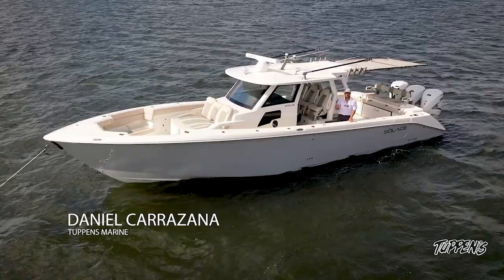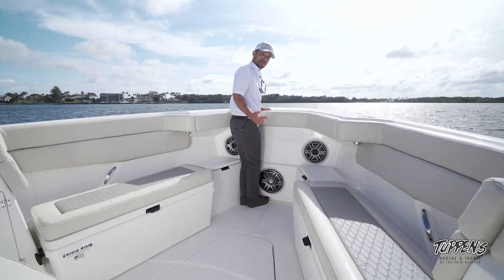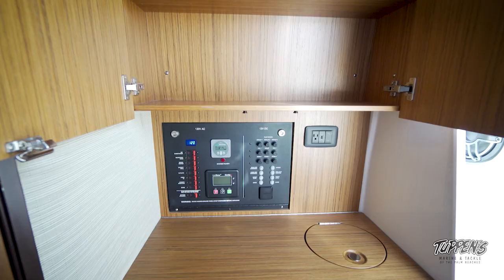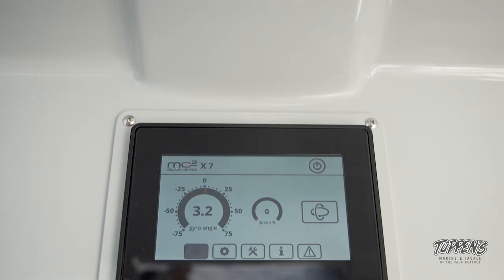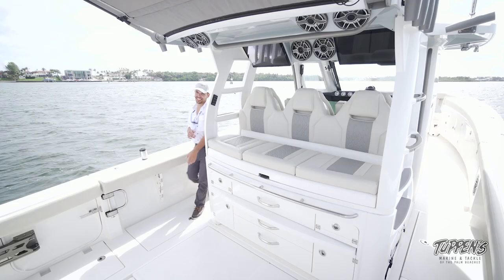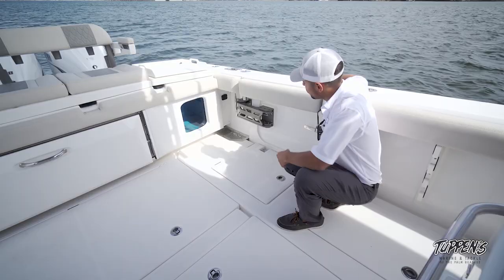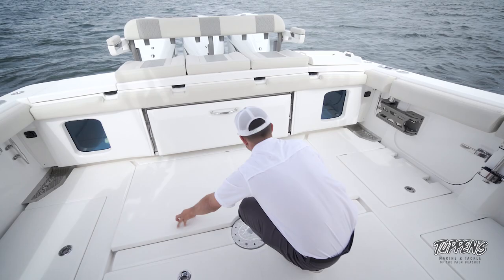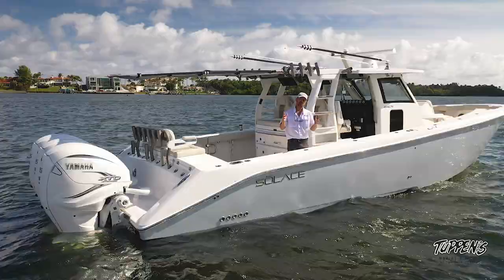SOLACE 41CS Detailed Walkthrough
Come hop aboard with Daniel Carrazana as he takes us on a tour of the all new SOLACE 41CS  at Tuppen's Marine.

Specs =
LOA 41′
Beam 12′ 3″
Draft 35″
Deadrise at Transom 23°
Deadrise at Bow 48°
Displacement Loaded  22,000 lbs
Max HP 1800 HP
Fuel Capacity 525 gal - ( Optional with 725 gal )
Forward Fishbox 47 gal
Aft Fishboxes 2 x 82 gal
Freshwater Capacity 45 gal
Waste Capacity 18 gal
Livewell Capacity 2 x 50 gal
Seating Capacity Yacht C.
Interior Freeboard 29″ – 40″
Cockpit Area 83 sqft